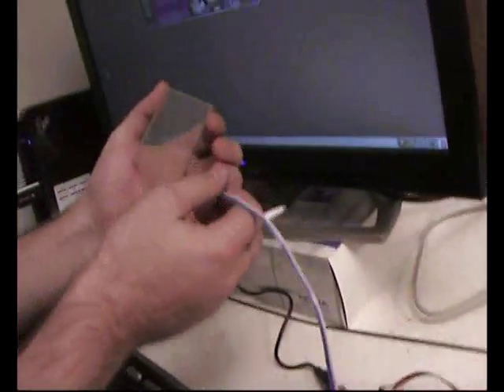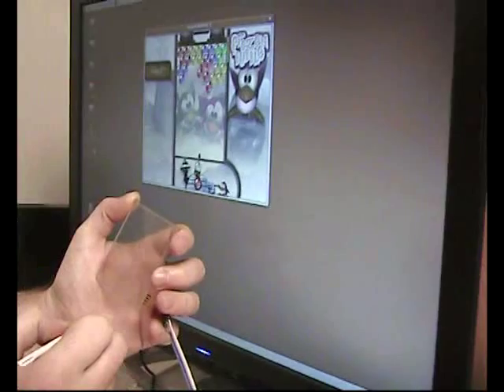Nintendo DS Touch Screen + Arduino pretending to be a keyboard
One Arduino reads X/Y values from a Nintendo DS touch screen then feeds events to another Arduino which has a shield that allows it to pretend to be a USB keyboard.